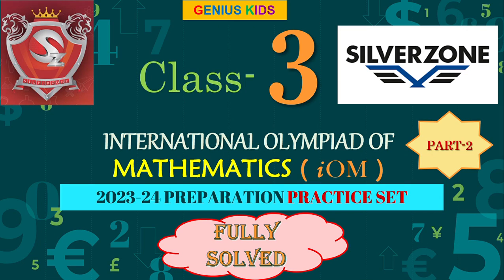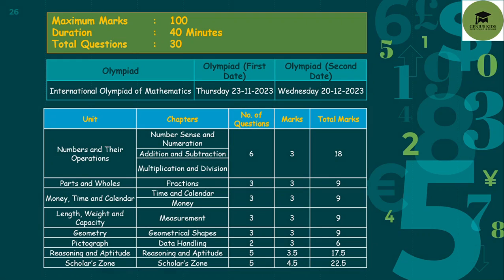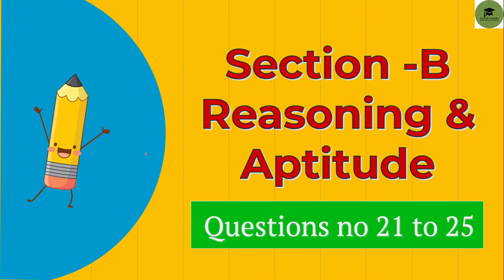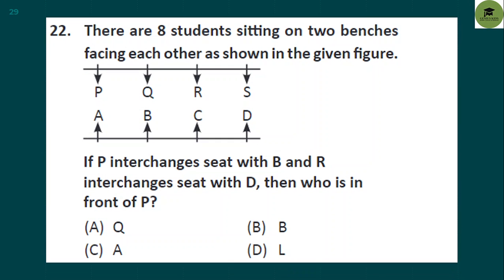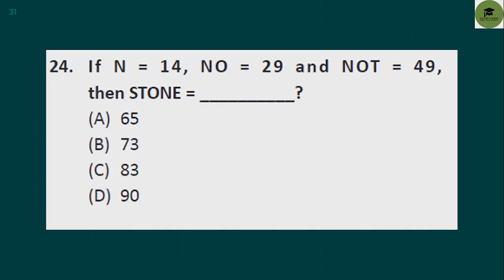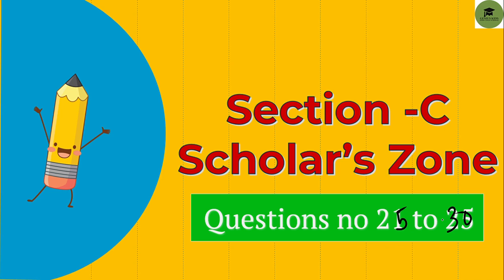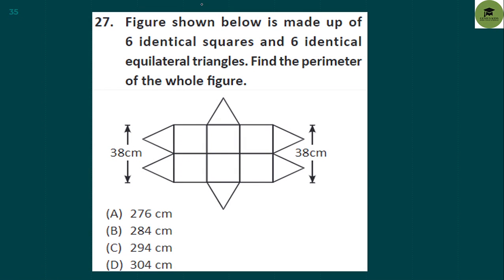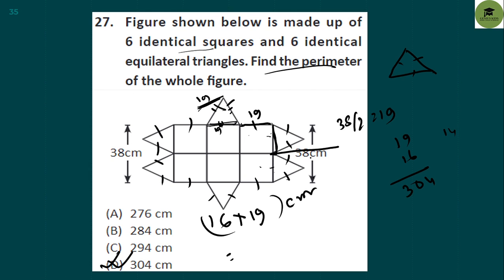Silverzone Maths Olympiad |Class 3|Maths Sample paper|Maths Olympiad 2023-24 preparation|SET-1-PART2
Silverzone Olympiad Class 3| Silverzone olympiad 2022-23|Silverzone Olympiad Maths Sample Paper| Silverzone Olympiad 2023-24 Maths Preparation|SET-1_Part2

This video is based on the 2023-24 Silverzone Maths Olympiad Class-3 Preparation SET-1. I have make this video in 2 parts.
In first Part, 20 questions of Mathematics sections is uploaded. In next video,10 questions of Reasoning & Aptitude and Scholar's Zone will be uploaded.
Hope this video helps student to understand what are the different types of questions  they will get in the 2023-24 exams.
I have try to explain each and every question in simple language and hope this video will be very helpful for the class 3 students who will going to appear this year Silverzone Maths Olympiad.